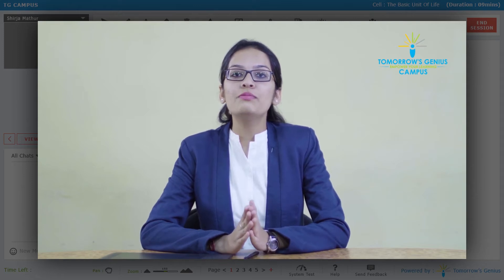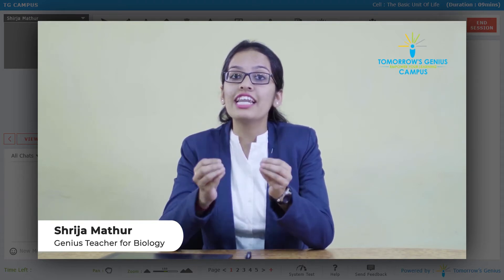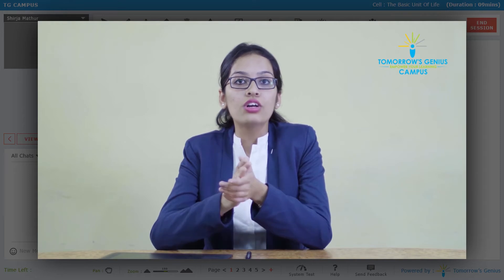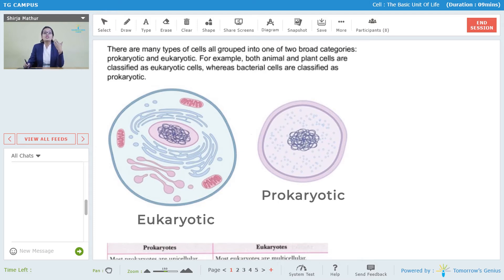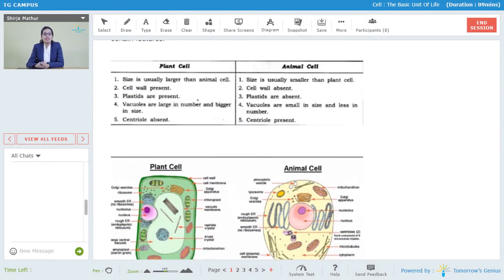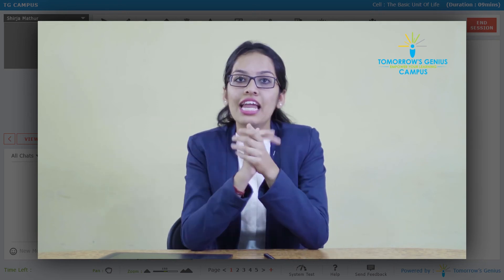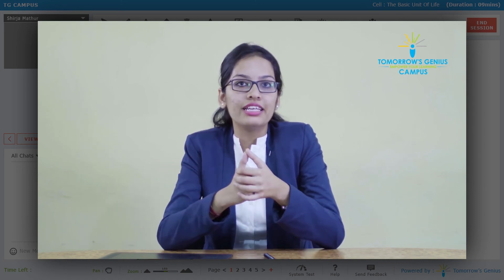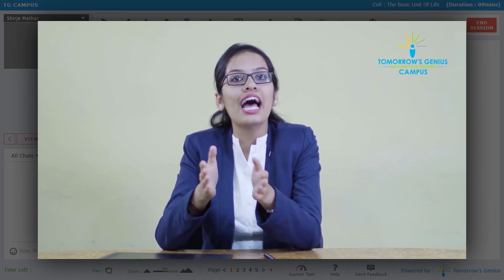A quick and simple intro about the fundamentals of Cell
Our expert in Forensic Science teaches the fundamentals about the most basic unit of life, a cell. A post-graduate in forensic science from the National Institute of Criminology and Forensic Science, Ministry of Home Affairs, she has been mentoring NEET students for the past 3 years.